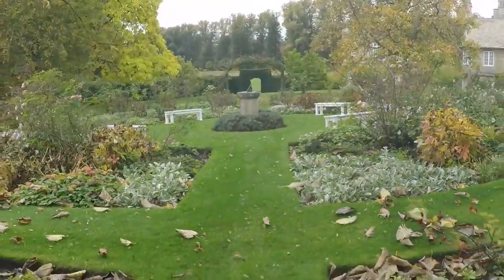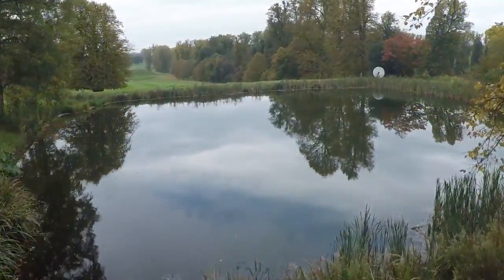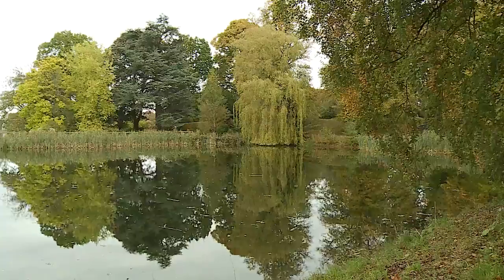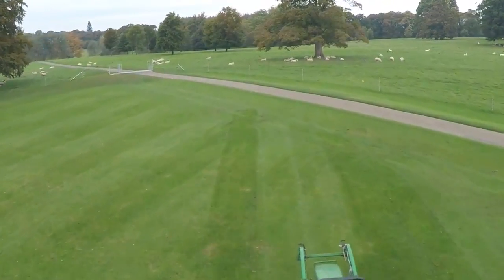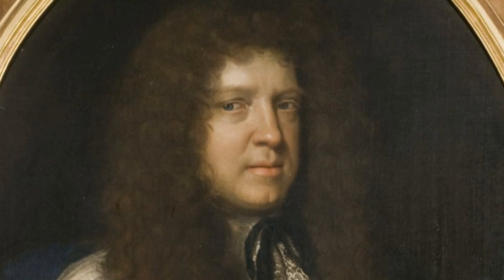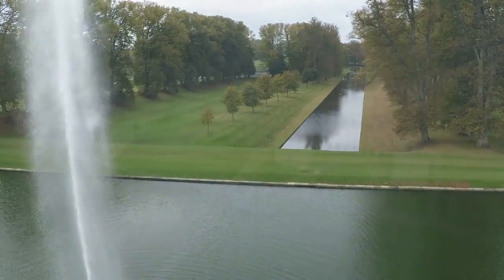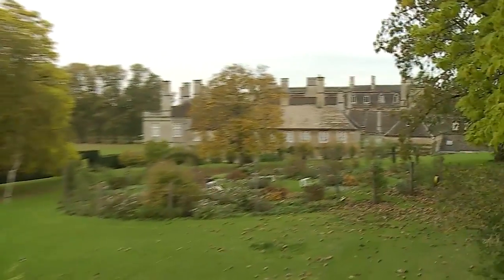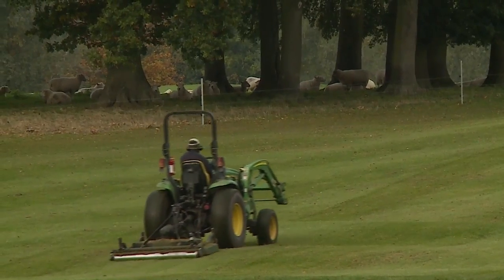Boughton House Gardens ITV News Anglia